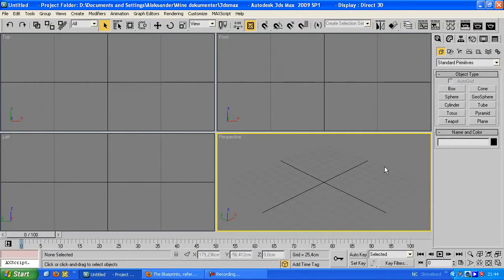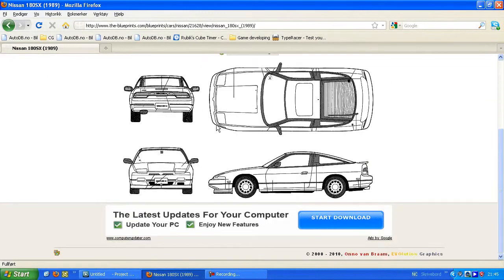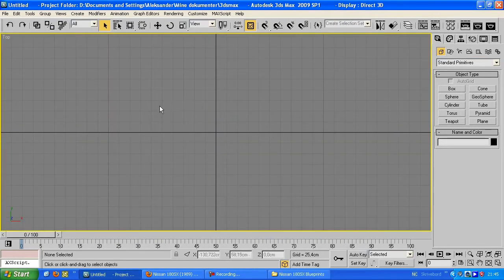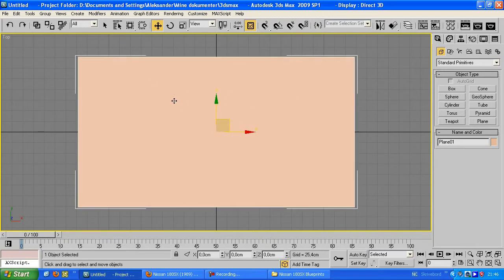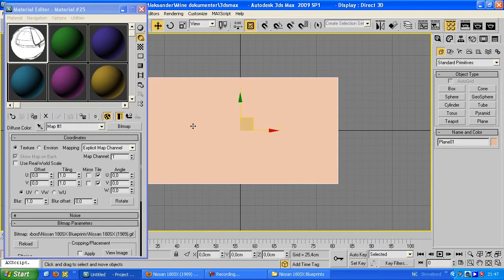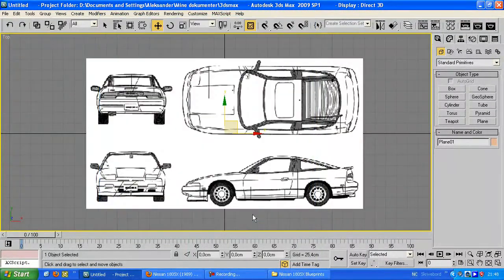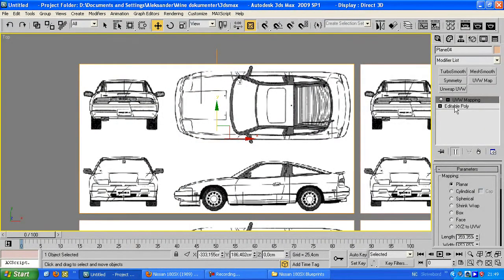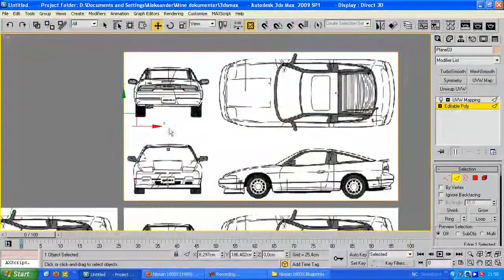3DS max tutorial Setting up blueprints Part 1/2 2014 HD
This Tutorial Will Help You to How To Model Guitar Fender Stratocaster in 3ds Max ,
blender tutorial,home

3ds max,\
Modeling
Potato Chip Bag
After Effects
Lighting
C4D Tutorial
Tutorial
Animation
home
blender tutorial
3ds max modeling tutorial,
3ds max modeling tutorial advanced,
3ds max modeling tutorial for beginners,
3ds max mental ray lighting tutorials,
3ds max mental ray exterior lighting tutorial,
3ds max mental ray settings,
3ds max mental ray material tutorial,
3ds max mental ray lamp,
3ds max mental ray hdri tutorial,
3ds max mechanical rigging,
3ds max 2014,
3ds max 2015 new features,
3ds max 2015 crack,
3ds max 2015 mental ray,
3ds max 2015 download,
3ds max 2015 rendering,
3ds max 2015 sneak peek,
3ds max modeling tutorial human,
3ds max modeling tutorial basic,
3ds max modeling tutorial house
3ds,Max,tutorial,modeling,low,poly,guitar,Fender Stratocaster (Guitar)